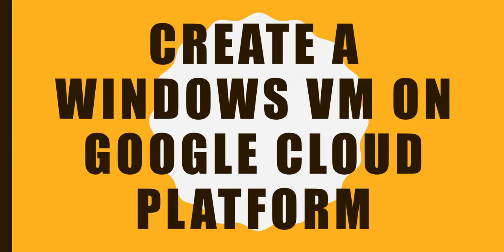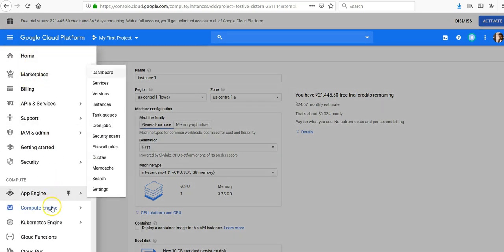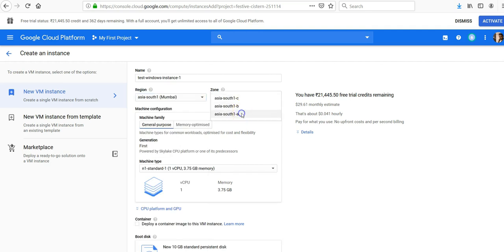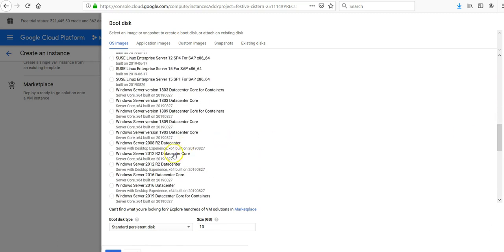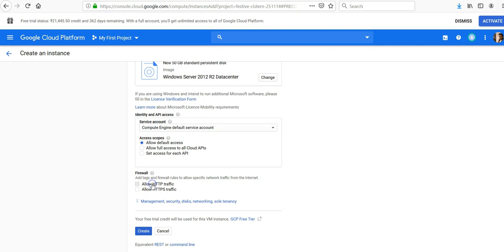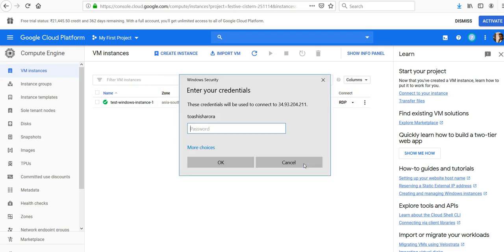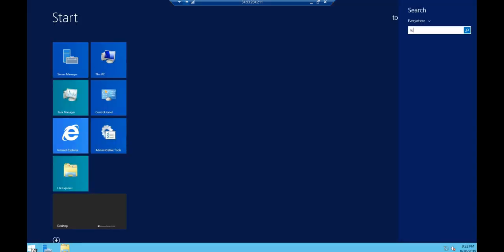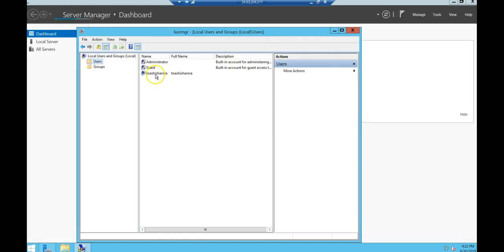Create a Windows VM on Google Cloud Platform